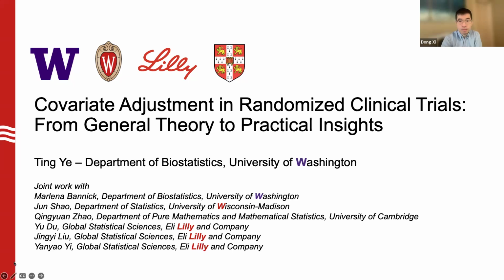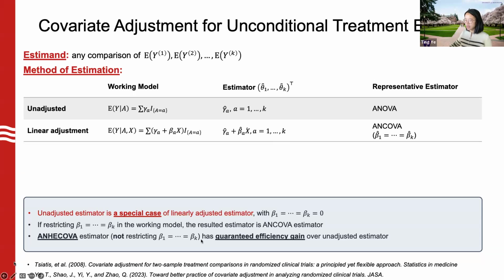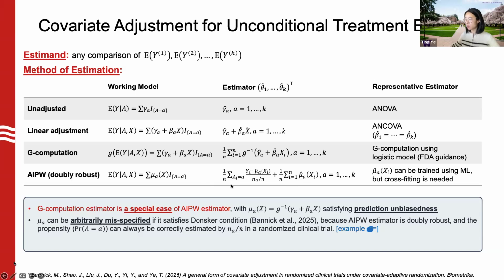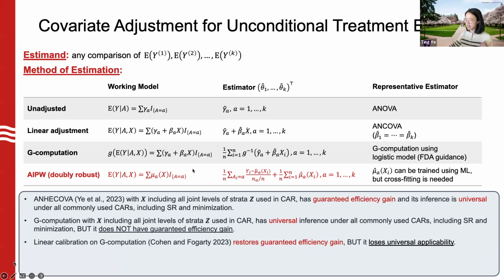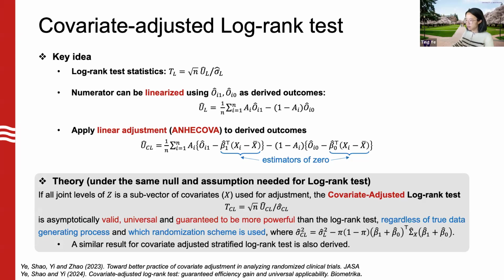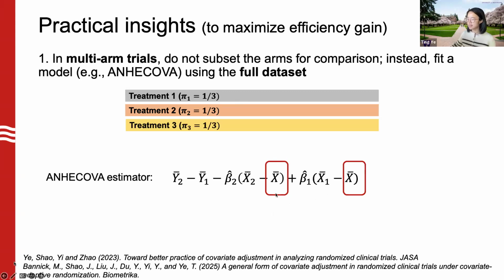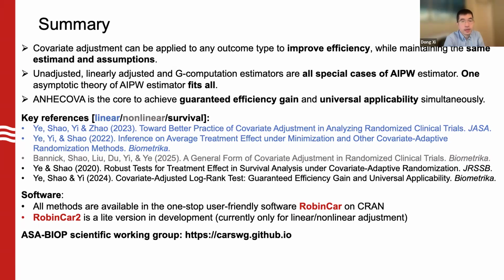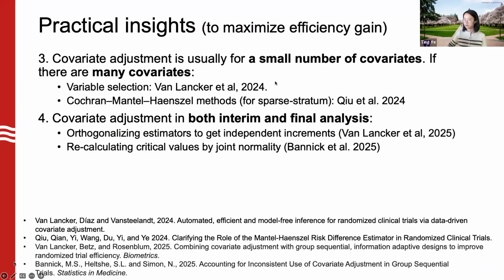Covariate adjustment in randomized clinical trials: from general theory to practical insights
We are pleased to announce an exciting seminar on clinical trial innovation as part of the ISBS Webinar Series. The seminar, titled "Covariate adjustment in randomized clinical trials: from general theory to practical insights" will be held on May 2, 2025, 11am-12pm EDT, featuring distinguished speaker Prof. Ting Ye from University of Washington.

Abstract:
In randomized clinical trials, adjusting for baseline covariates can improve credibility and efficiency for demonstrating and quantifying treatment effects. This talk focuses on the augmented inverse propensity weighted (AIPW) estimator, which is a general form of covariate adjustment that uses linear, generalized linear, and non-parametric or machine learning models for the conditional mean of the response given covariates. Under covariate-adaptive randomization, we present general theorems that show a complete picture of the asymptotic normality, efficiency gain, and applicability of AIPW estimators. Building on this theoretical foundation, we provide practical insights that can directly enhance the implementation of covariate adjustment methods in clinical trials.